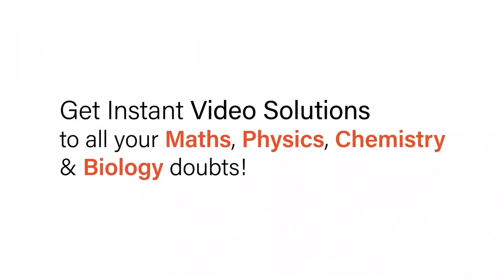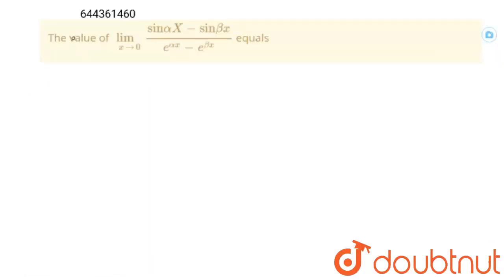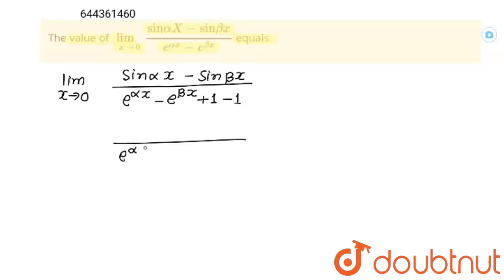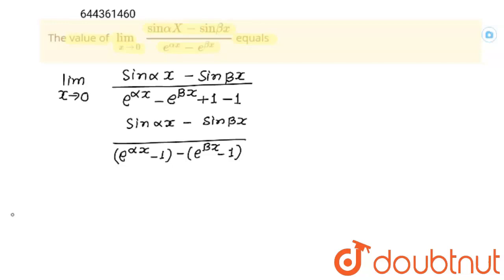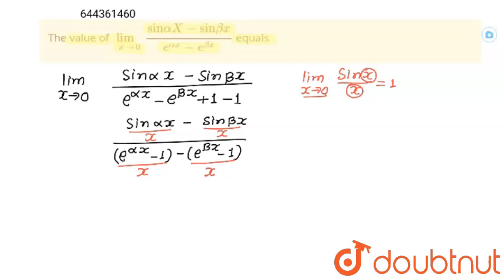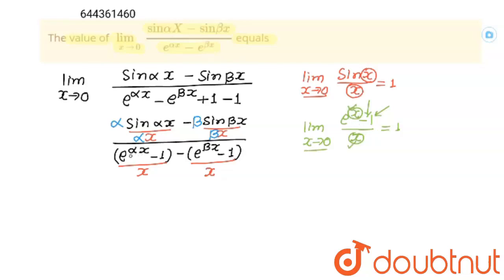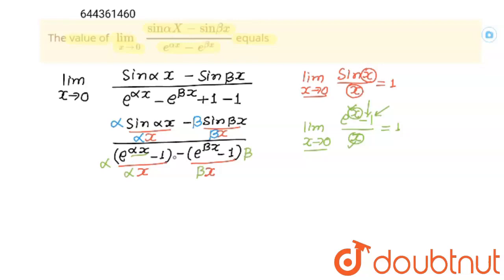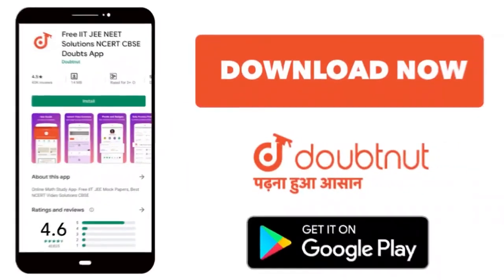The value of lim_(x to 0)(sin alpha X - sin beta x)/(e^(alphax) - e^(beta x)) equals | 12 | LIMI...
The value of lim_(x to 0)(sin alpha X - sin beta x)/(e^(alphax) - e^(beta x)) equals
Class: 12
Subject: MATHS
Chapter: LIMITS AND DERIVATIVES
Board:IIT JEE

👉 Have Any Query? Ask Us.